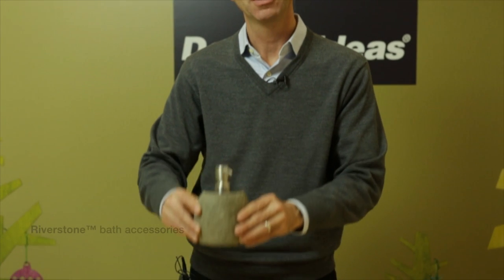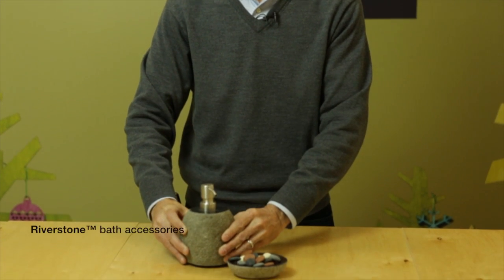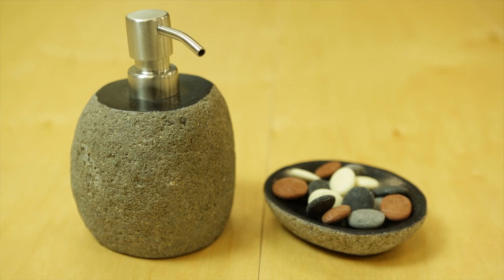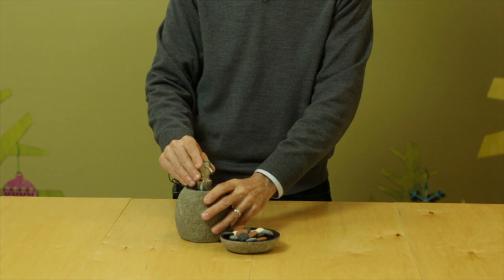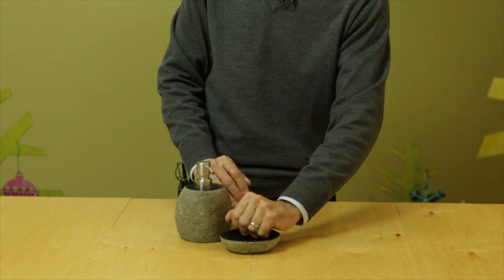Riverstone™ bath accessories